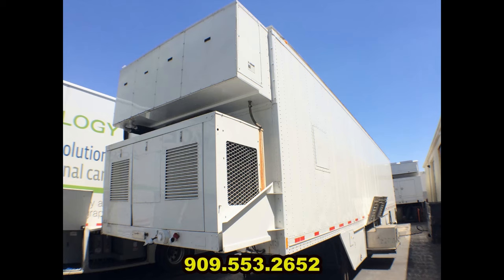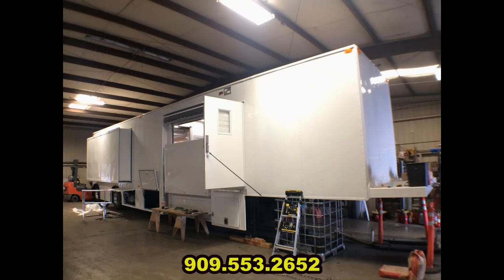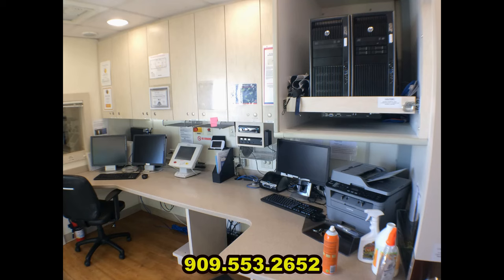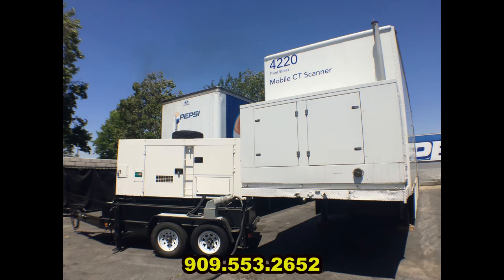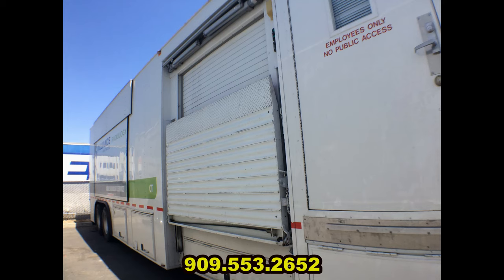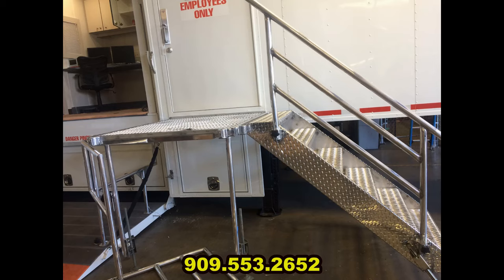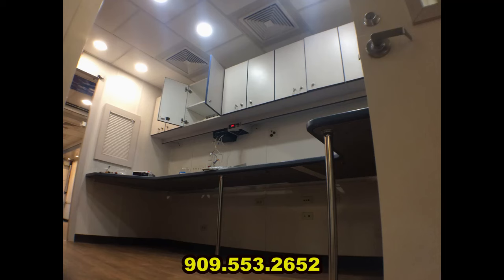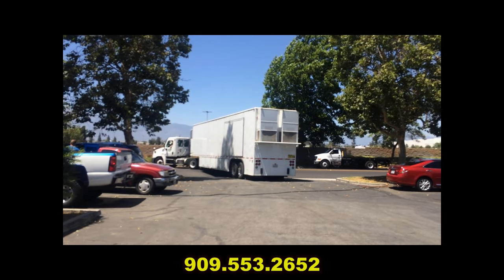Mobile Medical Trailer MRI CT | Service | Repair | Storage | Transportation | Southern California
We pride ourselves in keeping your equipment safe, secure and ready to deploy

Mobile Medical Technologies (MMT) is committed to your business and your success.  With 14 years of experience in storing, maintaining, installing, and moving high end medical equipment, we are the best in the business.

Complete Trailer Restoration

Coupled with our unrivaled maintenance capability, MMT also offers complete medical trailer restoration.  Our skilled team has experience in both interior and exterior refurbishment to help our customers’ investments go further.

Local and Over the Road Transportation

MMT offers a full line of transportation solutions.  We have the knowledge and experience to transport your capital assets safely, securely, and on time.

Onsite Maintenance and Shop Repairs

We have a full repair facility that facilitates easy access to all points in Northern and Southern California, and our expansive maintenance capability allows us to also offer mobile fleet repair to our clients.  From DOT to California’s BIT Program, we can help any size company maintain their fleet.

Medical Trailer Storage, Security and Power

We pride ourselves in keeping your equipment safe, secure and ready to deploy. Our facility has ample power hook-up points and spans 12,000ft2 with an additional 19,000 ft2 yard.

At MMT, we are your “one stop shop” solution and pride ourselves in being experts in the business.  From simple storage and transport to complex operations including installation and refurbishment, our skilled and knowledgeable team is prepared to exceed your expectations.

14 years of experience – We know what we are doing!

Expansive maintenance and restoration capabilities

Best drivers in the business, with multi-million dollar medical trailers on the move each night

MMT Areas of Focus

•Medical Imaging Transportation
•Class A Repair Service
•Preventative Maintenance (PM)
•Emergency Repairs
•DOT Annual Inspections & California BIT Program
•Complete Refurbishment
•Hydraulic Repair
•Electric & Lighting Repair
•Suspension Repair
•Complete Road Service
•Patient Lift Repair
•Generator Repair & Replacement
•HVAC & Chiller Repair & Replacement
•Complete Welding & Fabrication Services